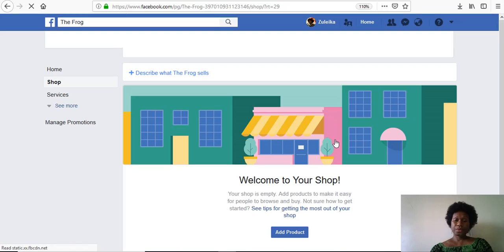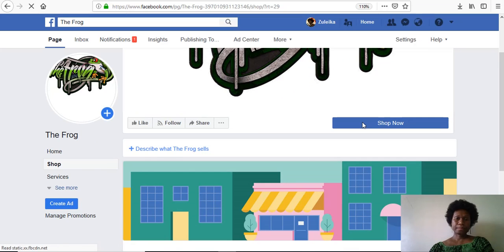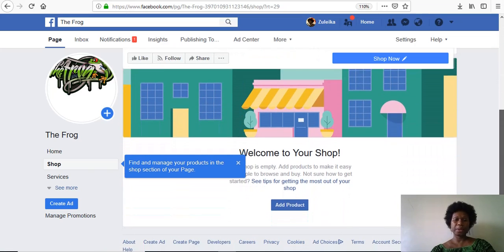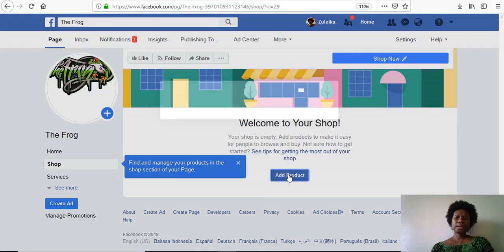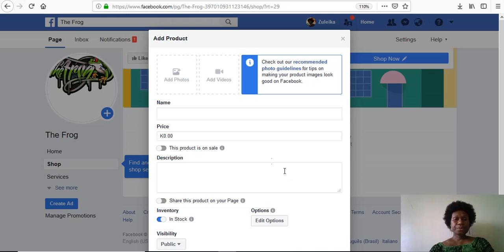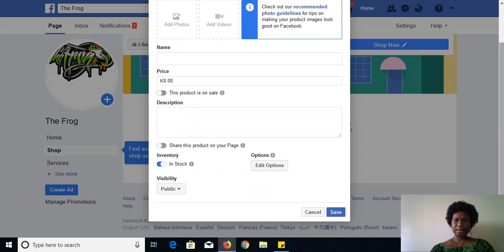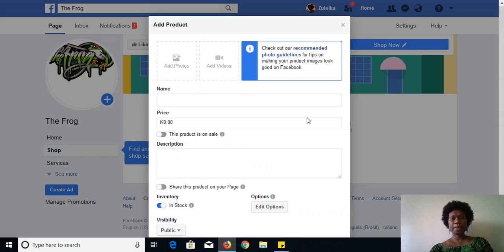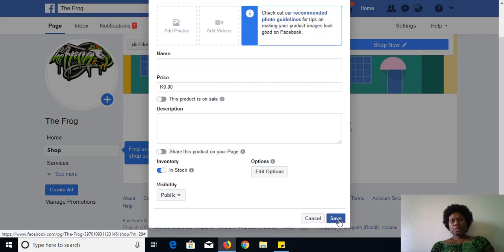How to setup a shop on your FB business page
Cross-border eCommerce Crash Course support resource